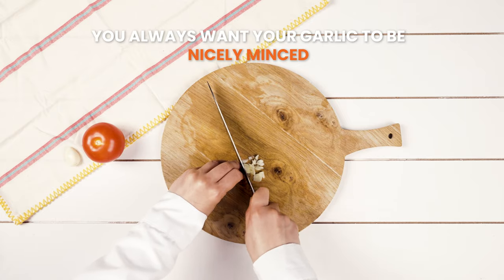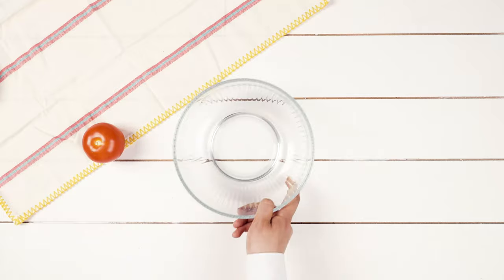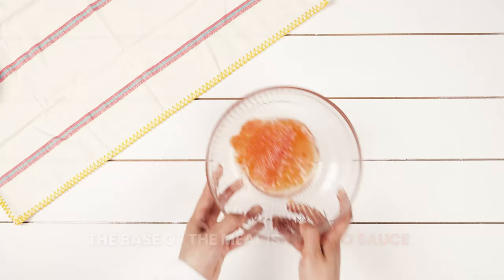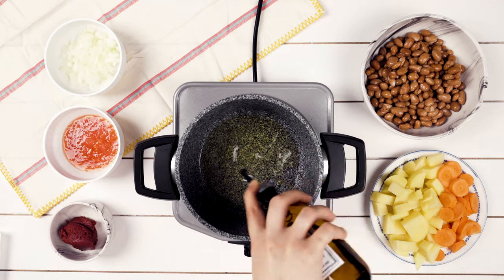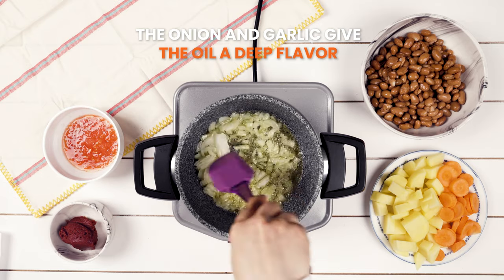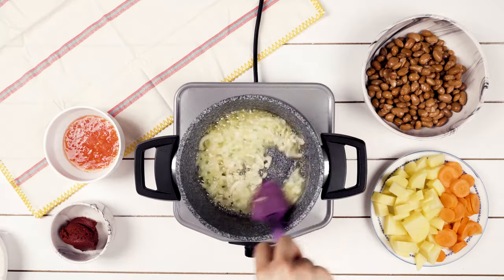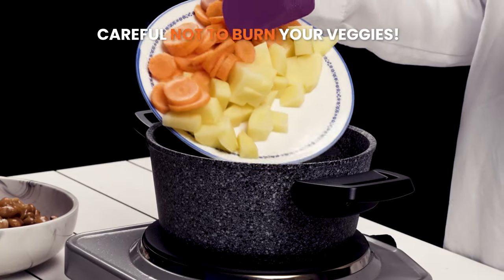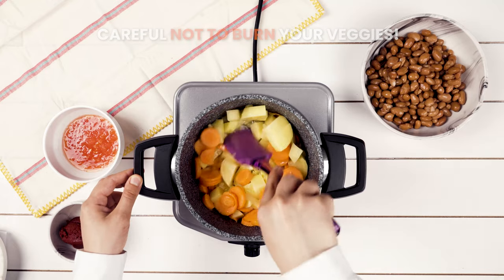Only Barbunya (Borlotti Beans) can be this Healthy, Tasty, Simple, and Vegan!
Barbunya Pilaki is a bean-based vegan dish common in Turkey and other parts of the Mediterranean. Packed with protein and other nutrients, it’s unbelievably easy to forget that it is vegan. There are many regional variations on the dish, but the star of the show is always borlotti beans, accompanied by a selection of other vegetables, served in a rich, brown broth.